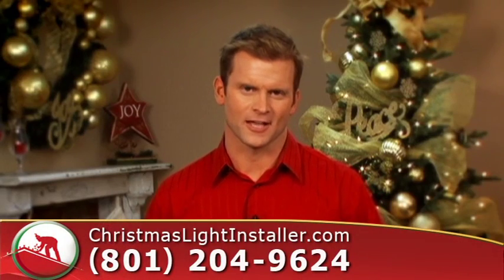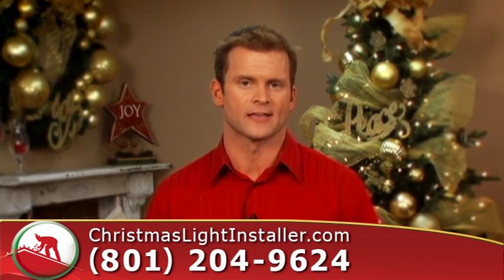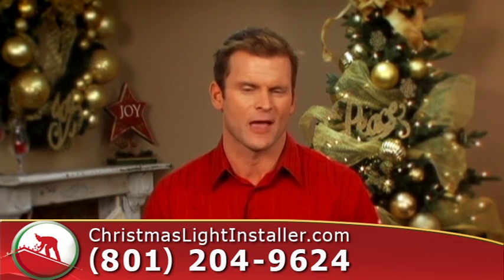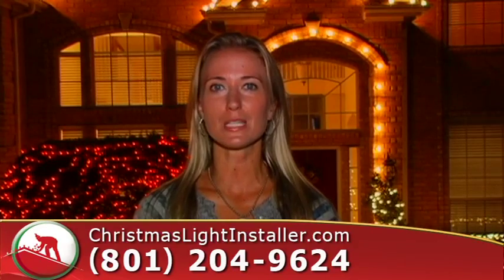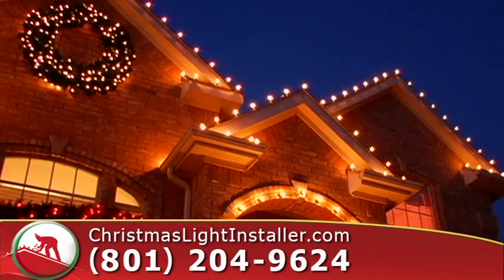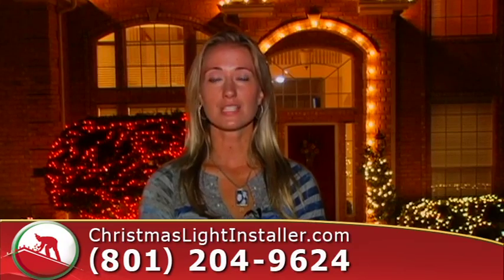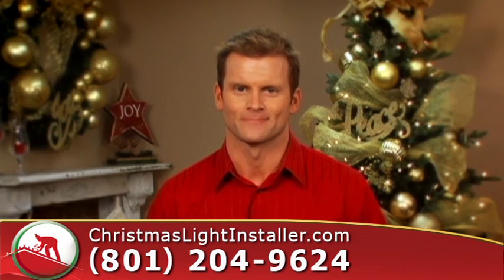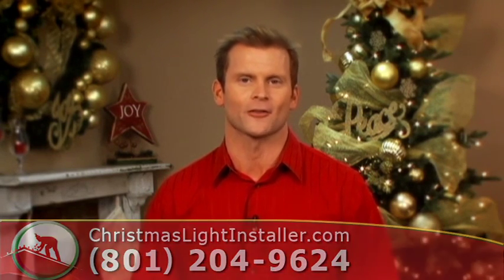Saint Petersburg Christmas Lights - Largo, Clearwater, Semi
Time to hang those Saint Petersburg, Pinellas, Largo, Clearwater, Seminole Christmas Lights.  Give us a call and we will do it all. We provide the tech support too.